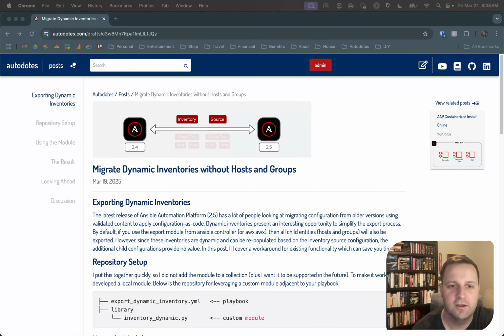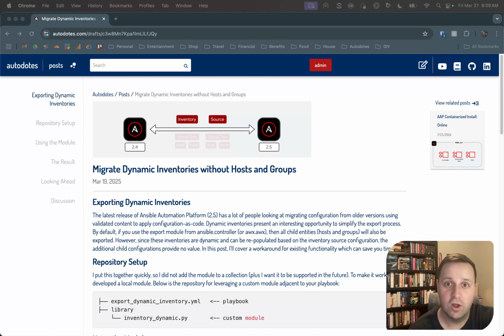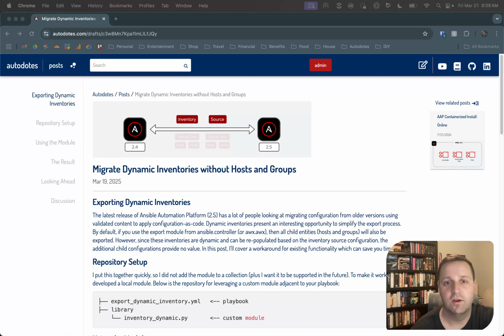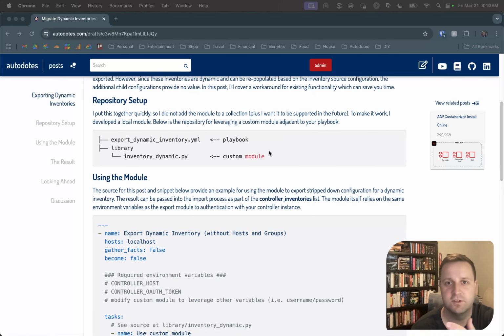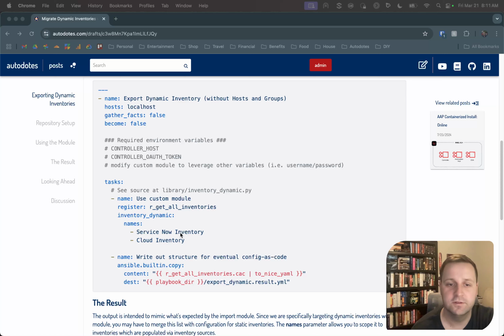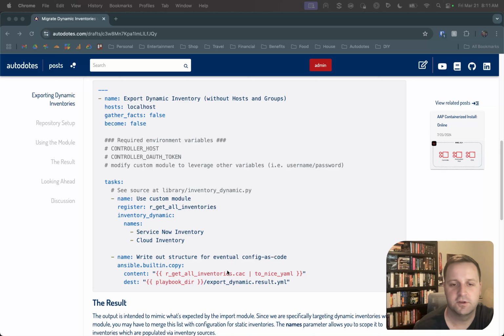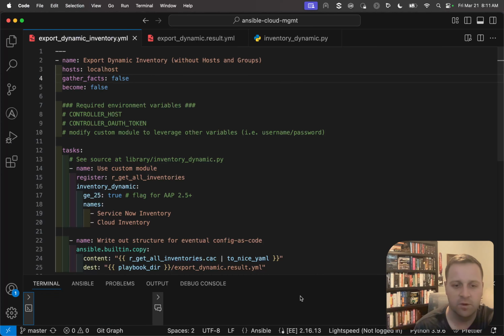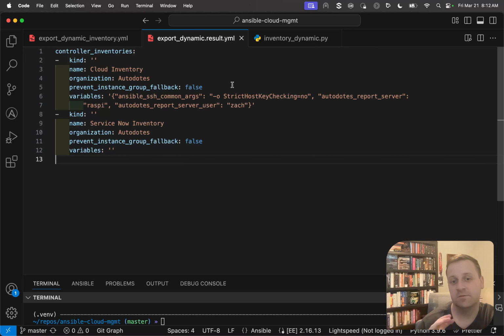Exporting Dynamic Inventories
The latest release of Ansible Automation Platform (2.5) has a lot of people looking at migrating configuration from older versions using validated content to apply configuration-as-code. Dynamic inventories present an interesting opportunity to simplify the export process. By default, if you use the export module from ansible.controller (or awx.awx), then all child entities (hosts and groups) will also be exported. However, since these inventories are dynamic and can be re-populated based on the inventory source configuration, the additional child configurations provide no value. In this post, I'll cover a workaround for existing functionality which can save you time.